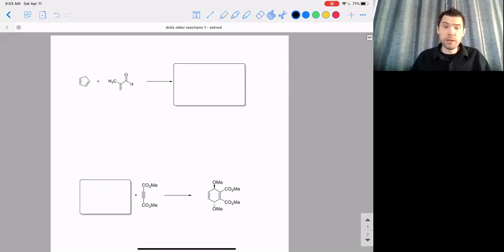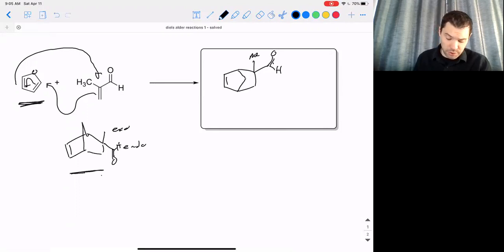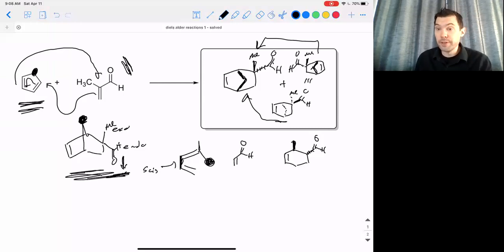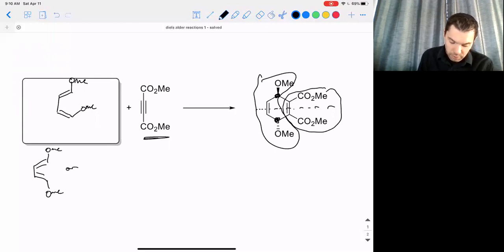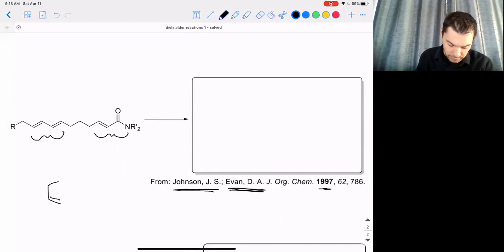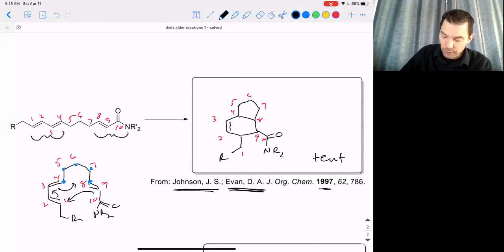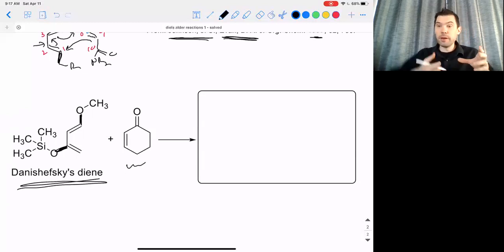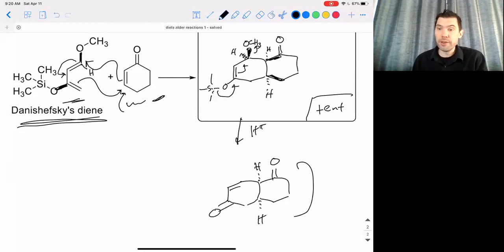Diels Alder Reactions 1 - organic chemistry help tutorial problems solved arrow pushing mechanisms